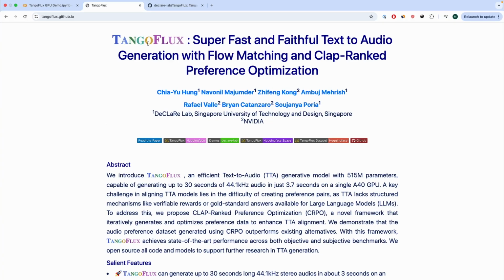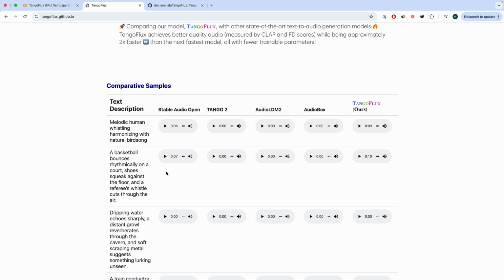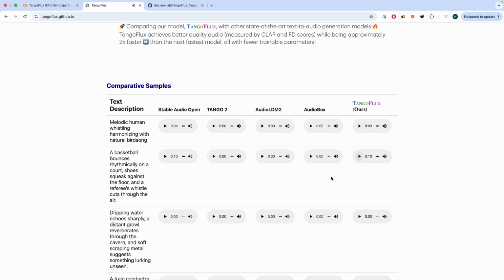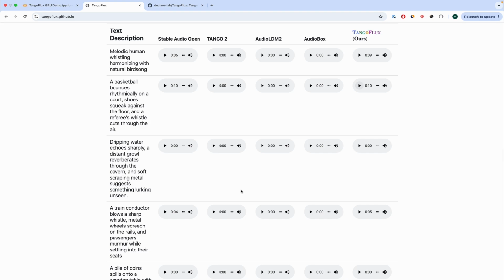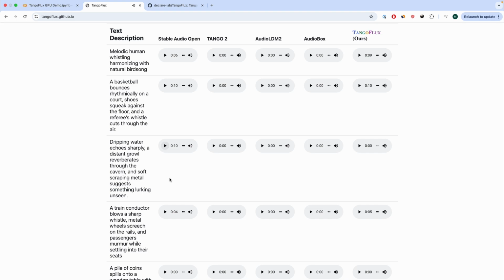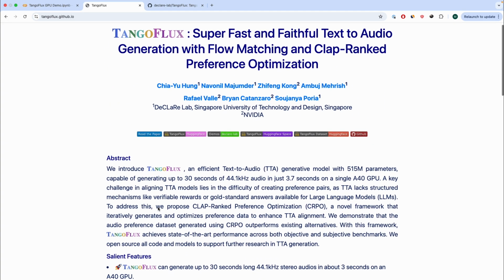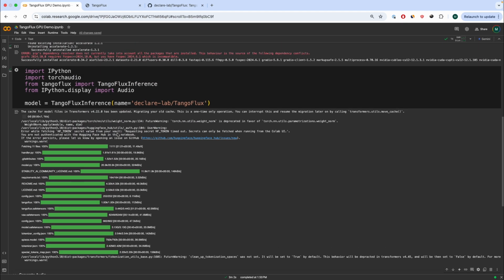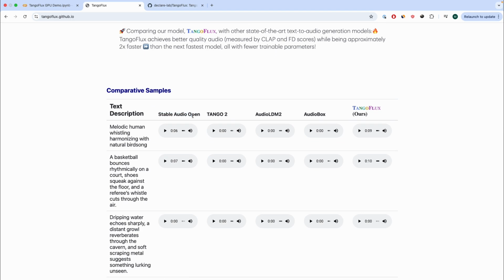Use TangoFlux To Generate Music: Music Generation LLM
What is TangoFlux?
TangoFlux is an advanced text-to-audio (TTA) generative model developed by the DeCLaRe Lab at Singapore University of Technology and Design in collaboration with NVIDIA. It converts textual descriptions into high-quality 44.1kHz stereo audio, generating up to 30 seconds of sound in just 3.7 seconds on a single A40 GPU. The model uses Flow Matching and CLAP-Ranked Preference Optimization (CRPO) techniques to improve the alignment between text prompts and audio outputs, ensuring enhanced quality and fidelity. TangoFlux is open-source, making it ideal for research and development in text-to-audio generation.